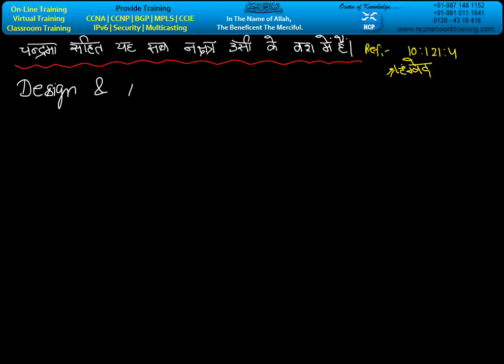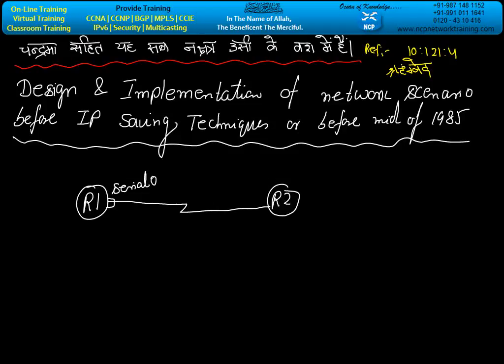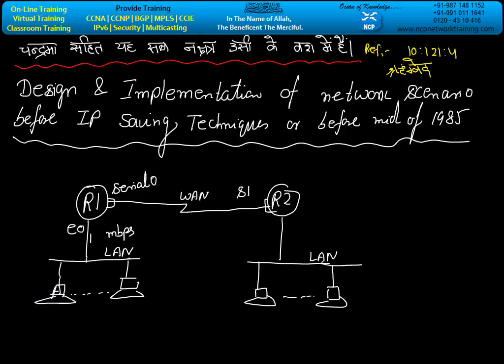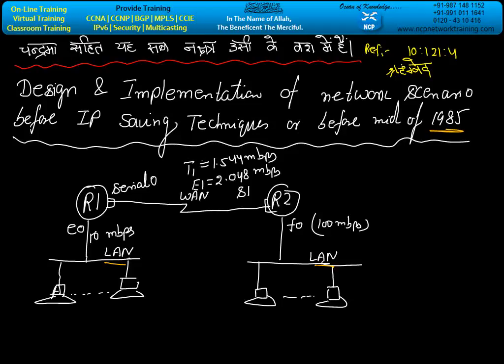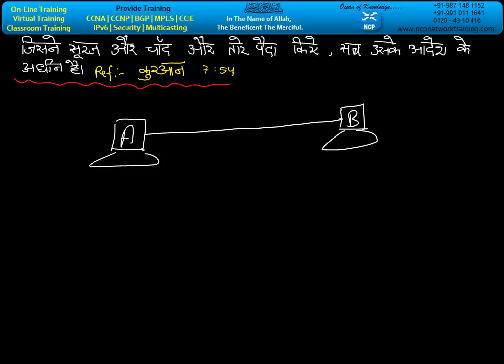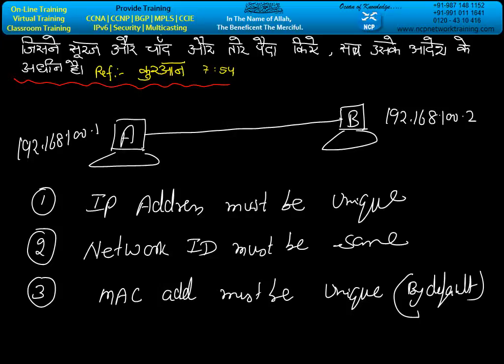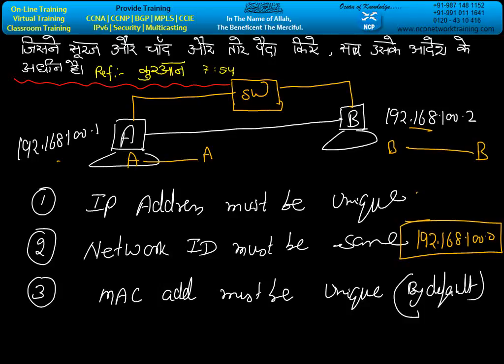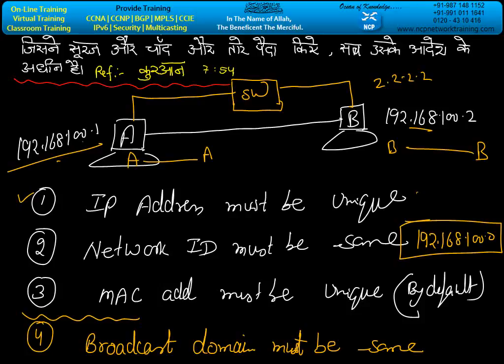LAN connectivity required UNIQUE IP , UNIQUE MAC & SAME NID Part 9